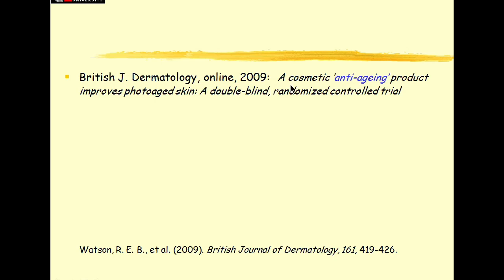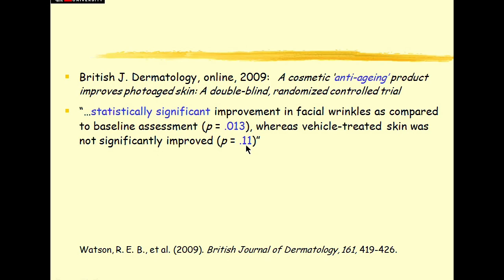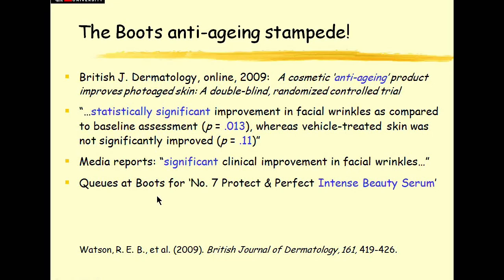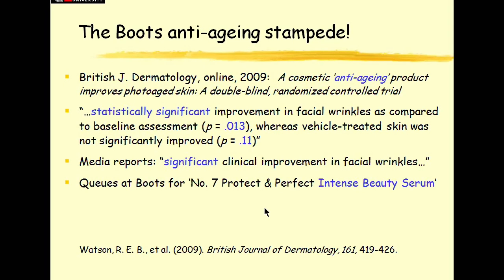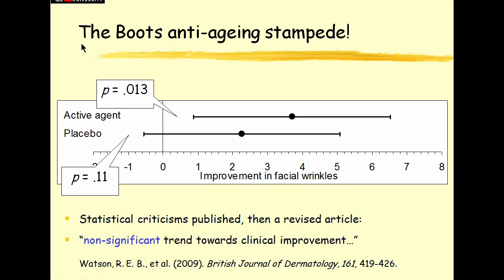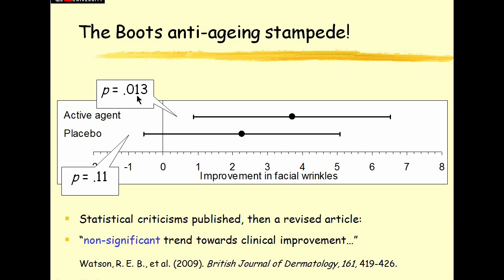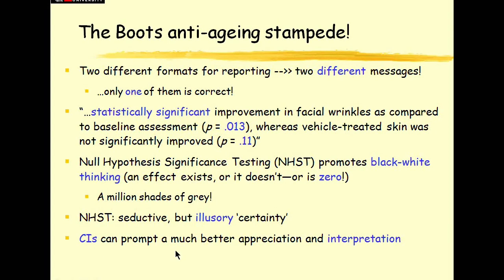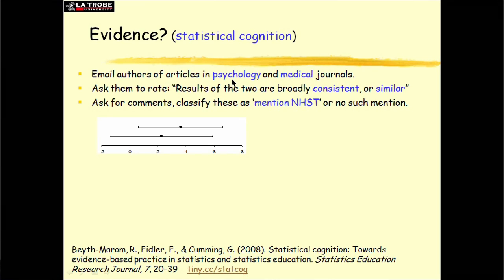Intro Statistics 8 From NHST to Estimation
I use pictures from the ESCI software to give a brief, easy introduction to the shift from NHST to estimation. Confidence intervals are much more informative than null hypothesis significance testing (NHST). Use estimation, not NHST! Statistical cognition evidence supports the change!
This is Video 8 of 10 that introduce some basic statistical ideas underlying 'The New Statistics', meaning estimation (effect sizes, confidence intervals, and meta-analysis). The New Statistics provide a much better way to draw conclusions from data than the traditional null hypothesis significance testing (NHST). More information about my book and the ESCI software is at: www dot thenewstatistics dot com